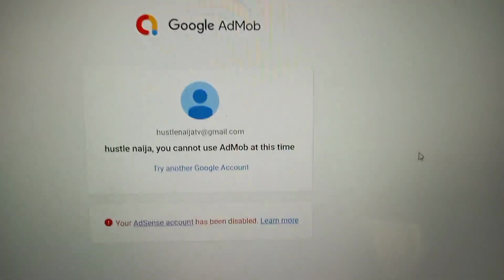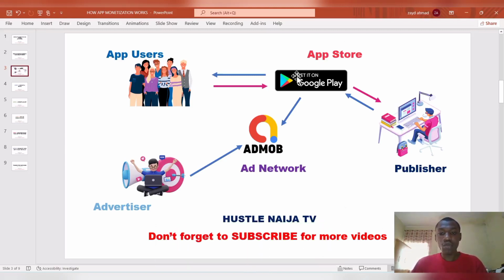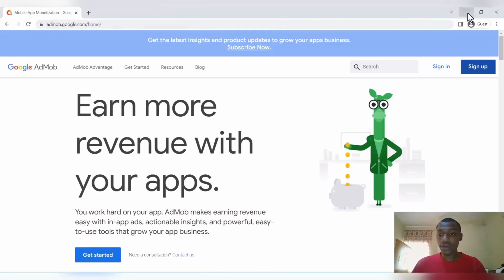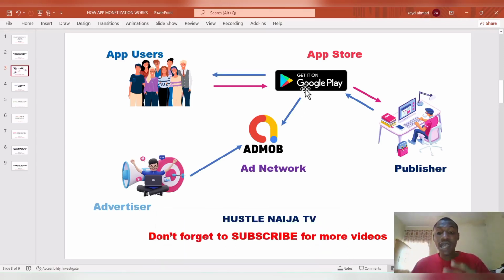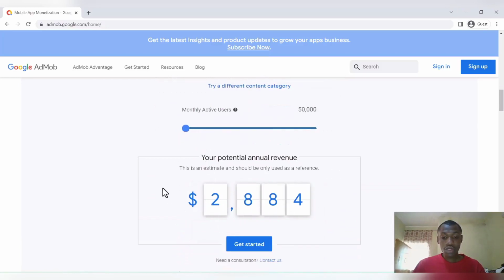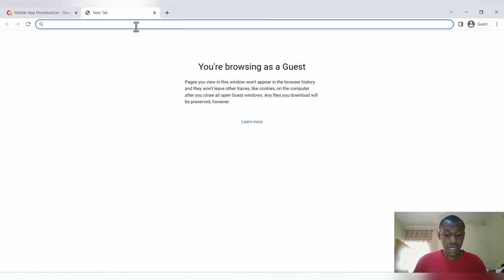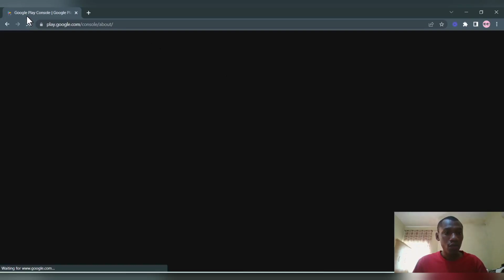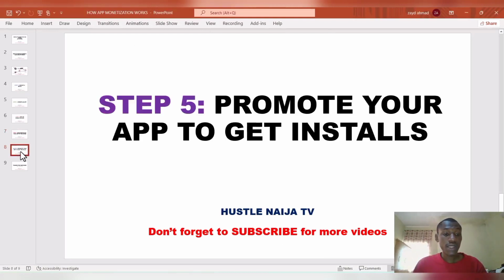Google Admob Earning App | How App Monetization Works In 5 Steps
Monetization of mobile app to start making money online in 2022 can be done using different ads network like google admob. You can now monetize your android and iOS published application and make a lot of money displaying ads through ads revenue.
In this video, I explain and show you:
How monetization works with iOS app, how monetization works with android apps, admob earning trick

Like to connect on social?